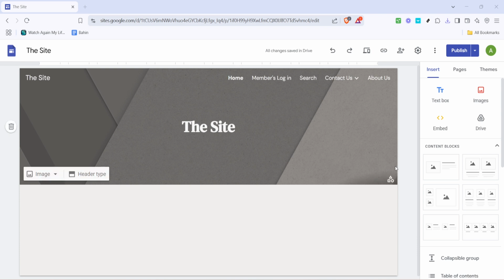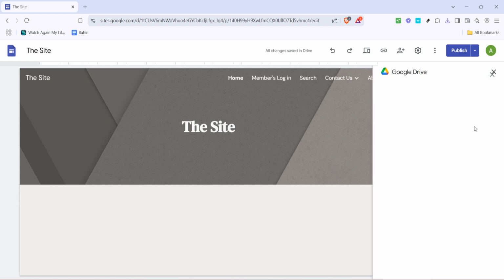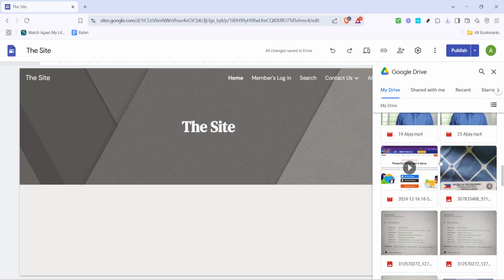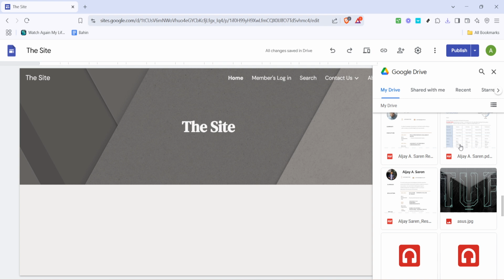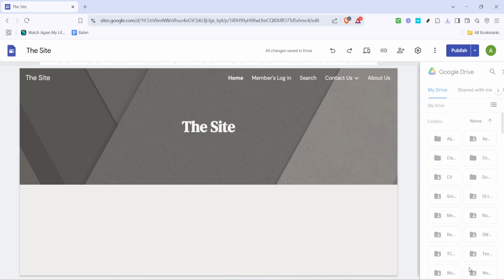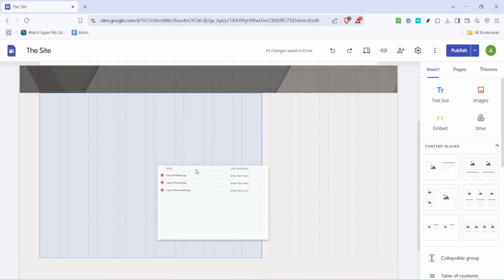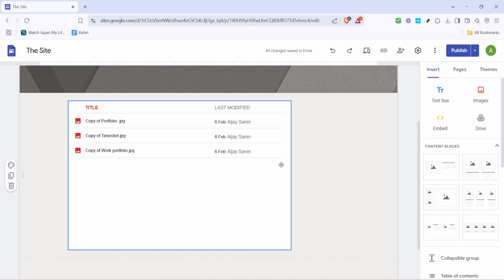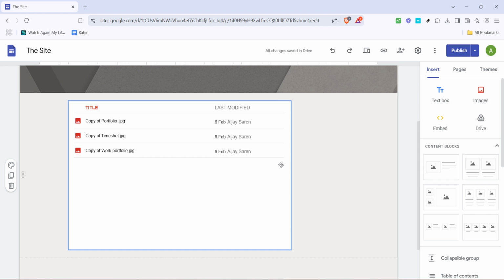How to Add a Google Drive Folder to Google Sites (Full 2025 Guide)